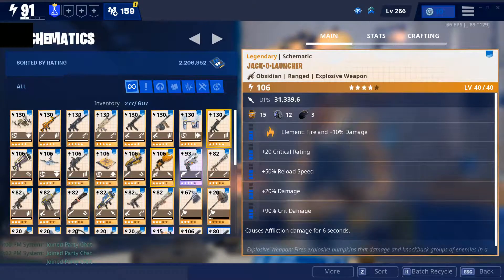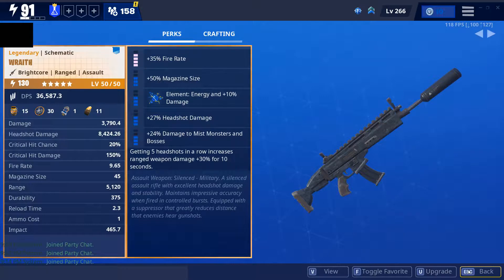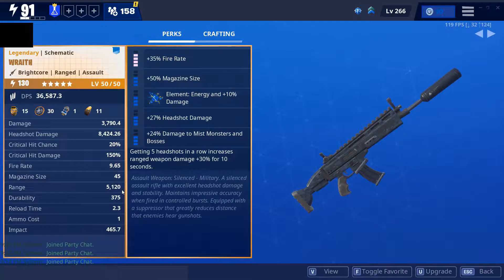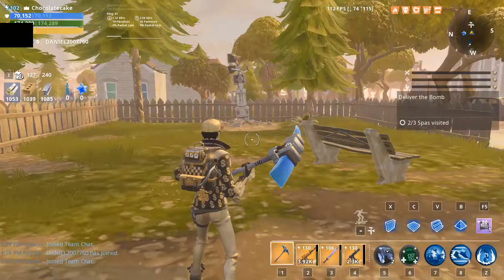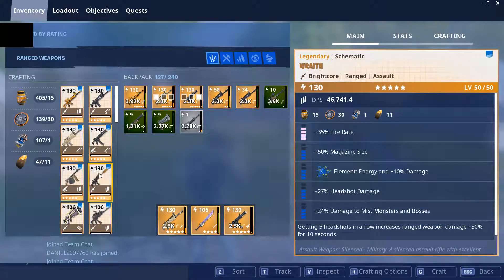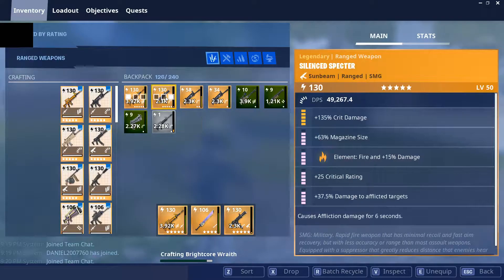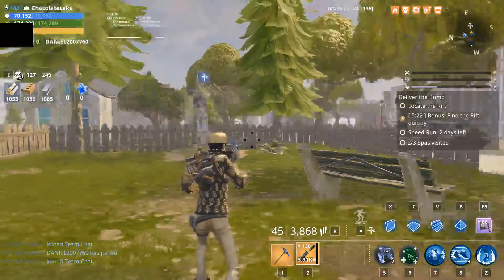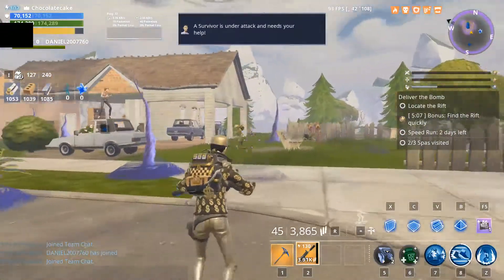Save The World: Wraith *GREAT* Review (My thoughts)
My latest video *INSANE* you have to watch.

To be entered into the giveaway all you have to do is
1.Like
2.be subbed
3.comment a nice comment
4.comment which guns you want
5.ill add u.(ill reply to ur comment what my username is)